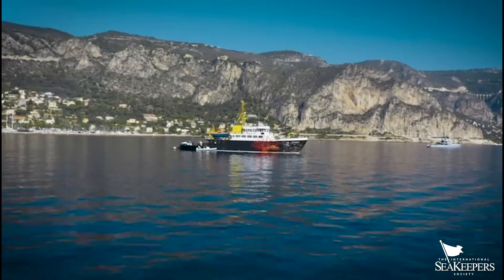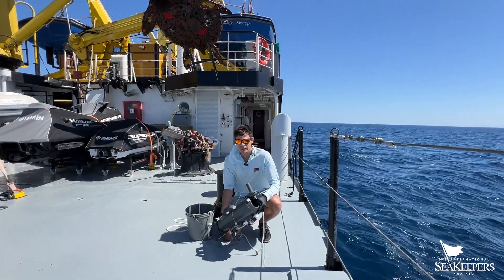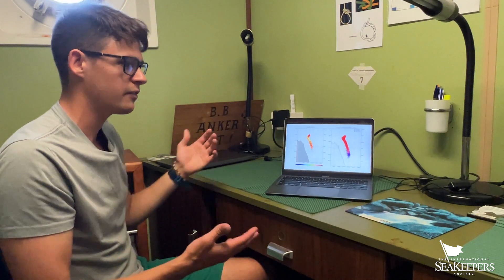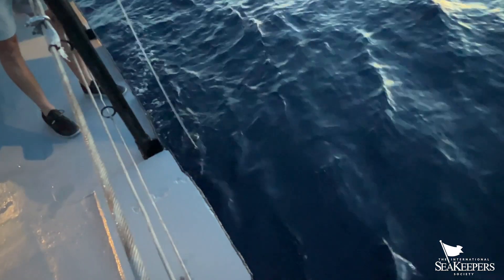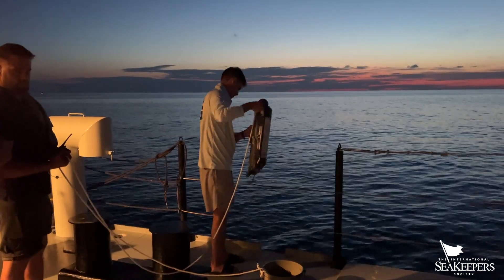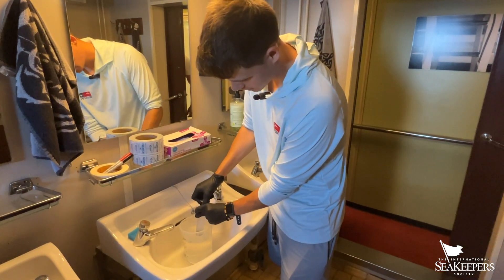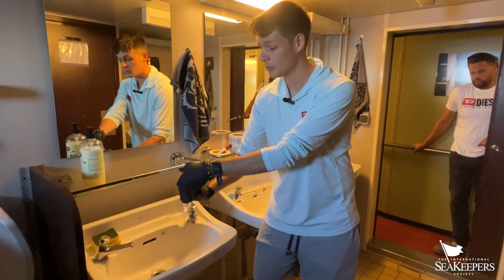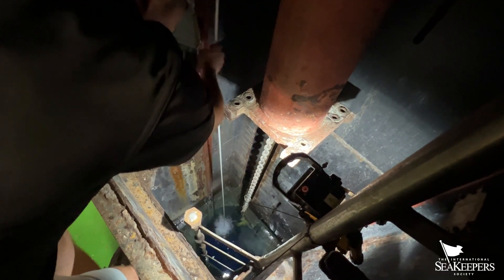Mediterranean White Shark eDNA Expedition - May 2024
Join SeaKeepers on a Scientist-Led Expedition aboard DISCOVERY Yacht TE STREEP to collect water samples aimed at detecting the presence of environmental DNA of white sharks in the Adriatic Sea.